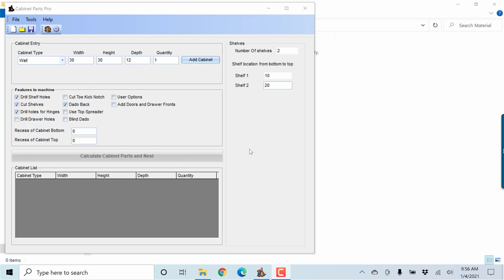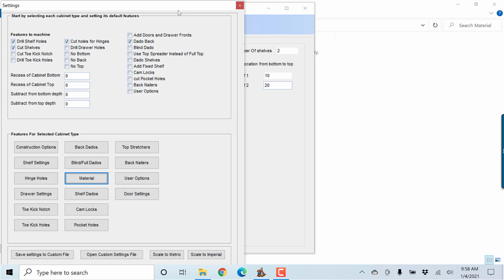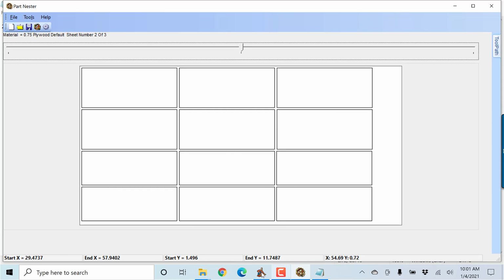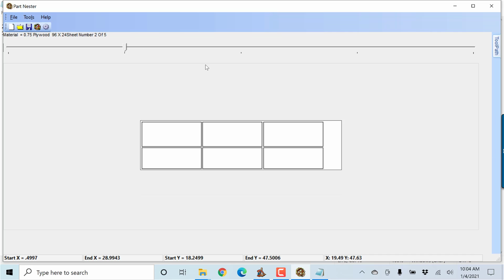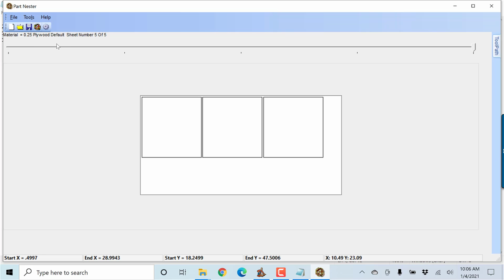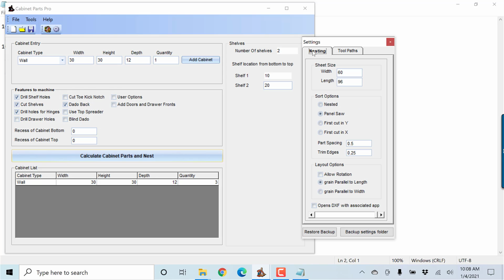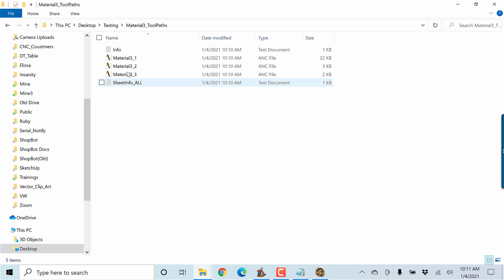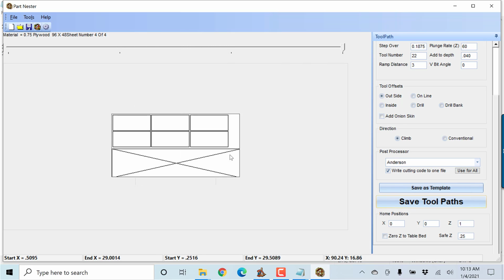Material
CabinetPartsPro sheet material